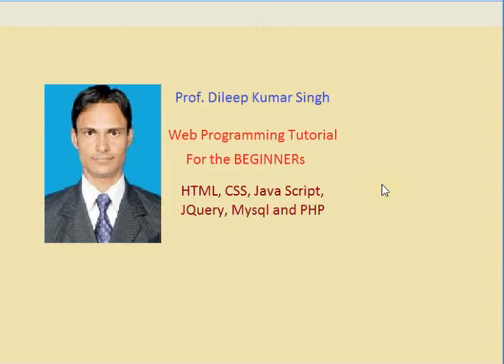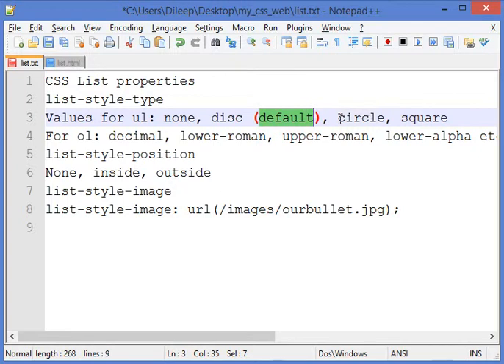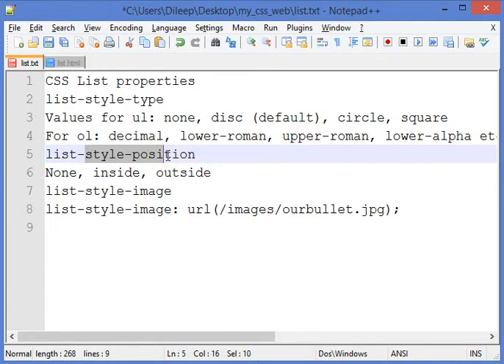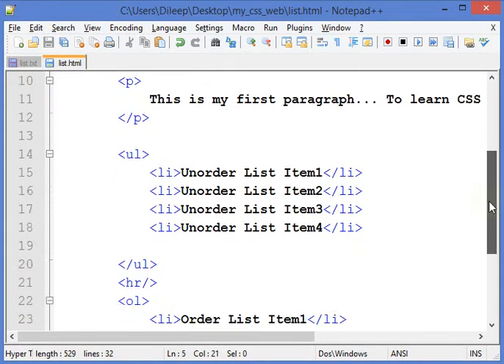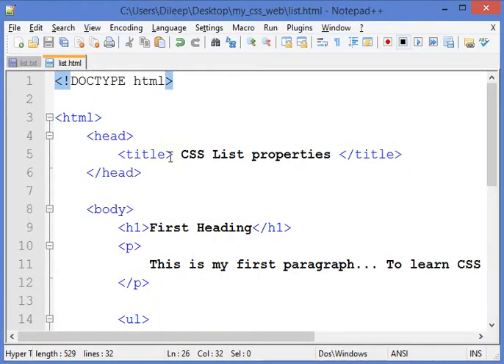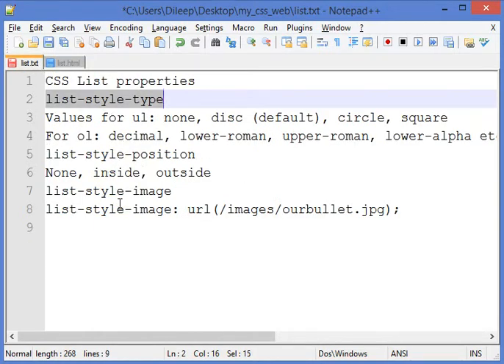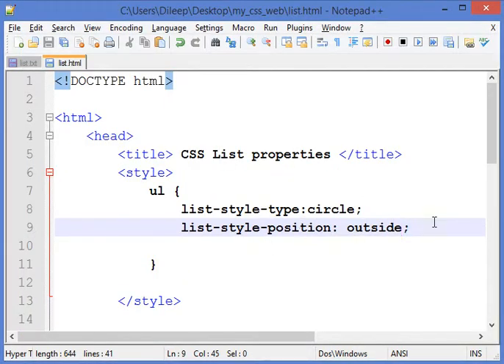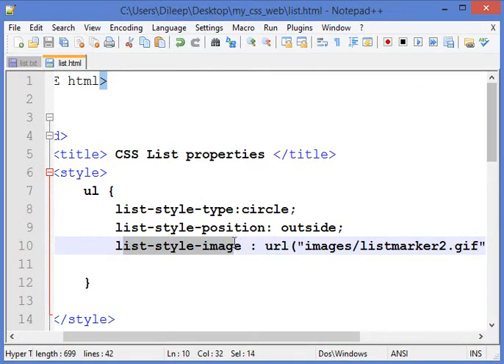CSS tutorial for beginners - CSS List properties video lecture-12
CSS List properties - list-style-type, list-style-position, list-style-image